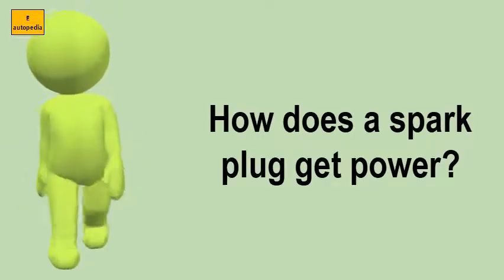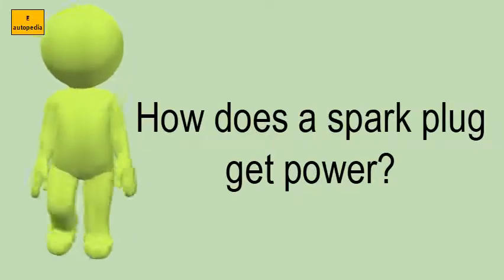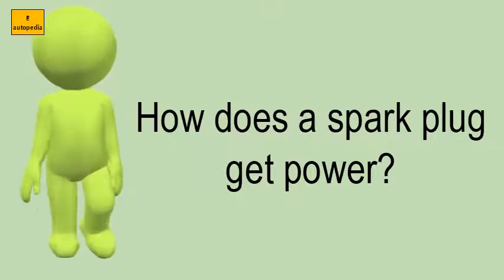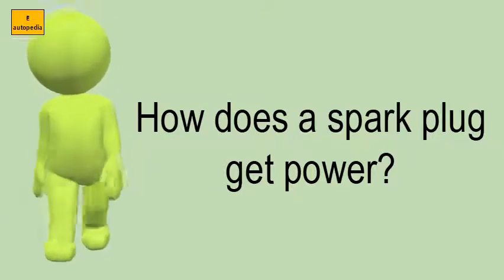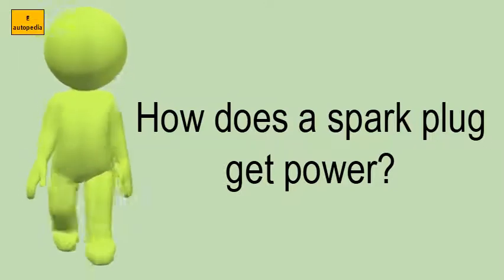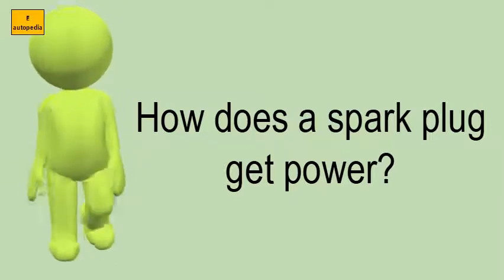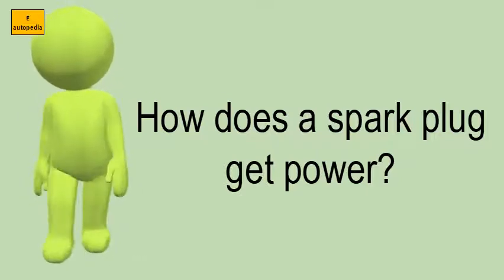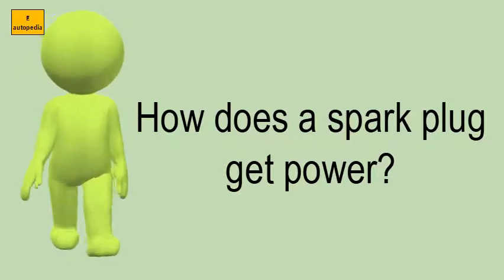How Does A Spark Plug Get Power?